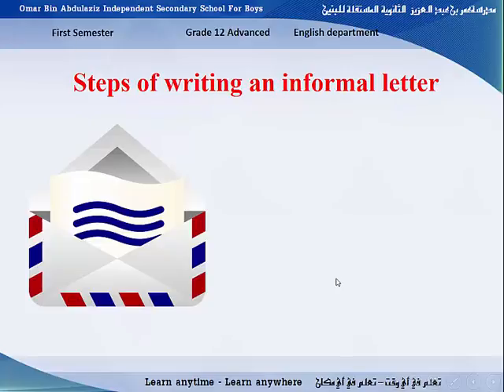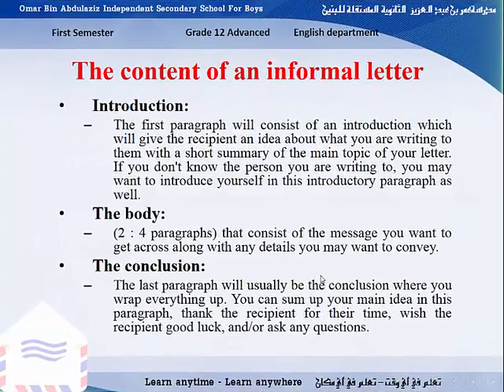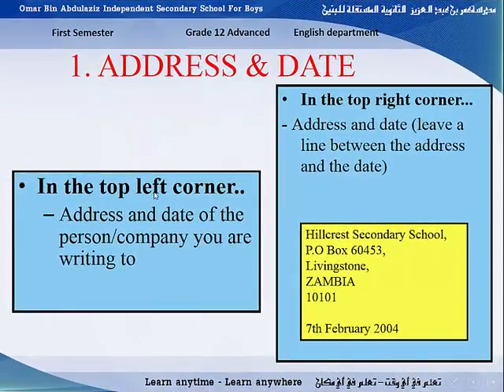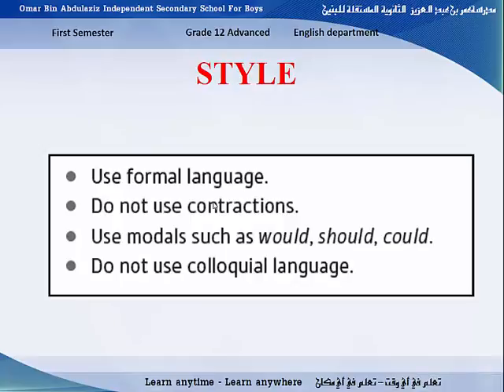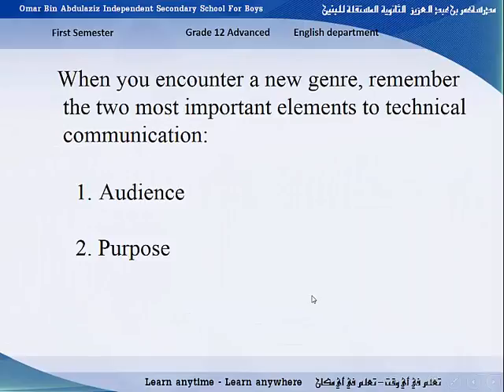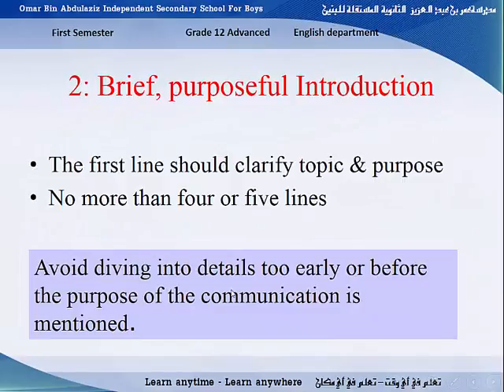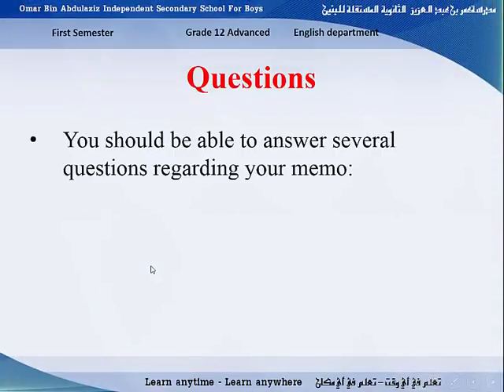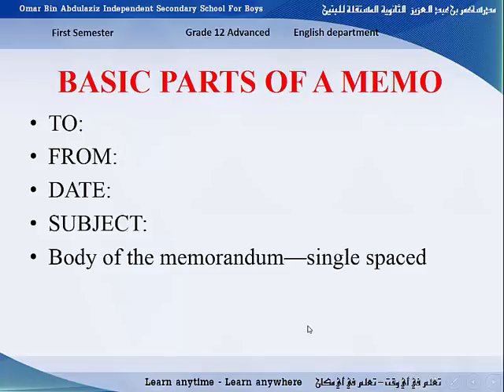Grade 12 Advanced - Functional Writing